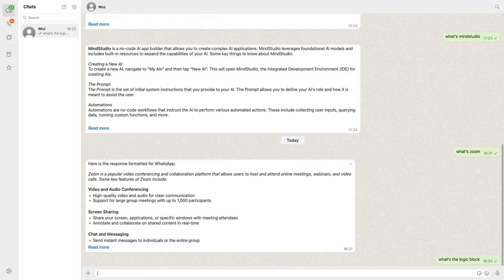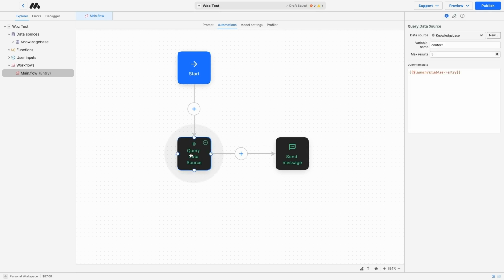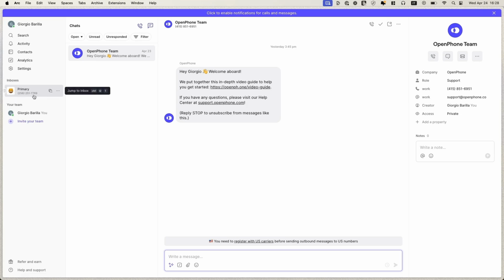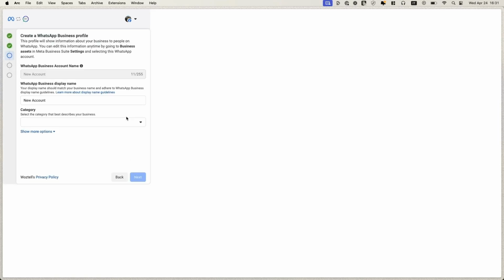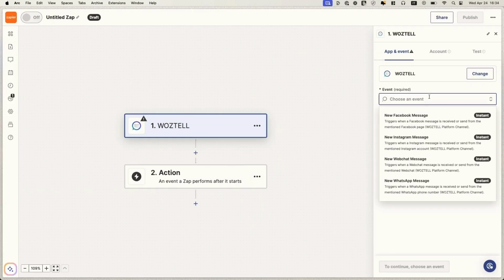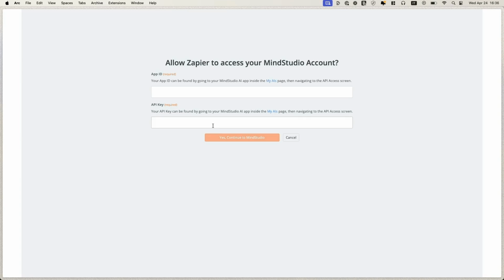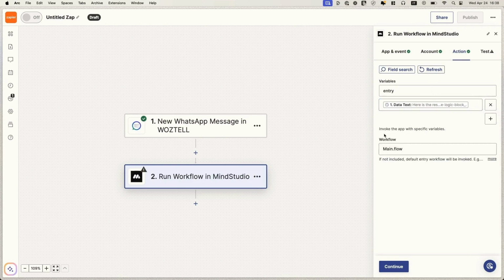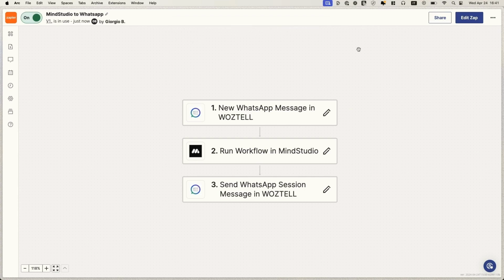Build and Deploy AI Workflows Directly in WhatsApp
Learn how to deploy your MindStudio AI applications directly inside your WhatsApp account. This video covers building a knowledge-base AI assistant and connecting it to WhatsApp using Zapier and Woztell.

Timestamps:

00:00 - Introduction
00:42 - Building an AI Assistant in MindStudio
02:05 - Understanding Automations in MindStudio
03:33 - Enabling API Access in MindStudio
04:13 - Setting Up a WhatsApp Channel in Woztell
07:35 - Building the Zapier Workflow
09:15 - Mapping Variables and Testing the Zap
13:34 - Publishing the Zap and Using your AI in WhatsApp

Why you should test AI Models:

⚡️ Chat with your AI workflow without ever leaving your favorite communication app

💸 Expand your user base by tapping in where they’re already chatting

💡 Create workflows that take advantage of WhatsApp’s unique features like buttons or scheduled messages

✅ Offer customer service chatbots through your WhatsApp Business Profile